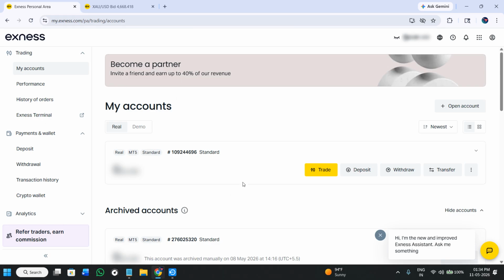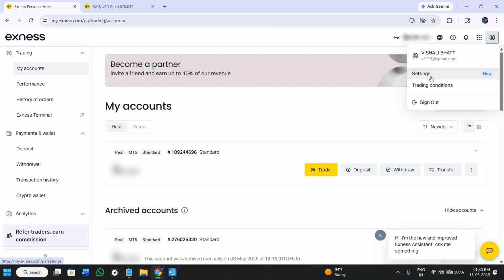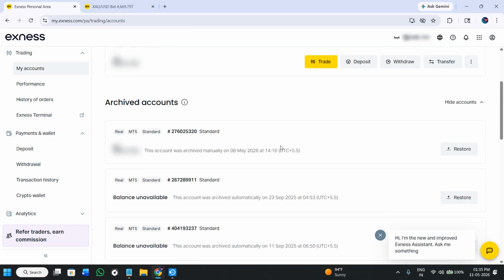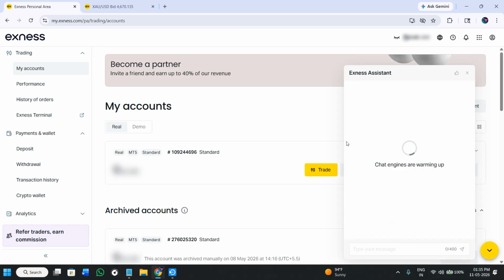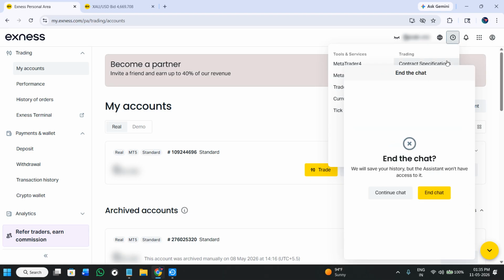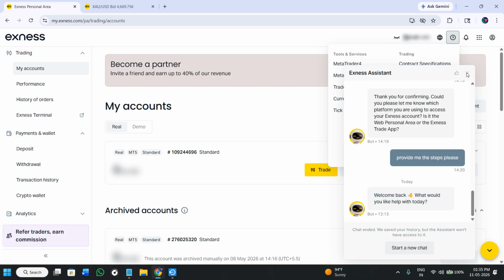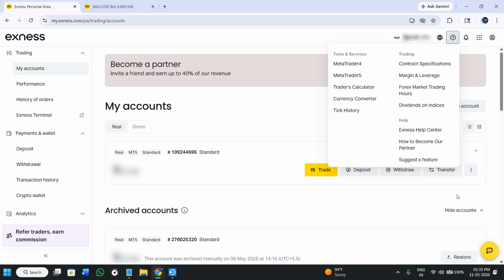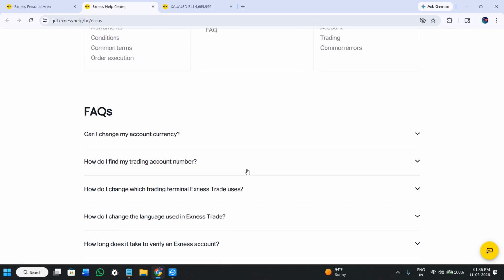How To CHANGE Residential Address In Exness [2026]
Welcome to Token Tutorials! In this video, I will show you How To CHANGE Residential Address In Exness [2026]